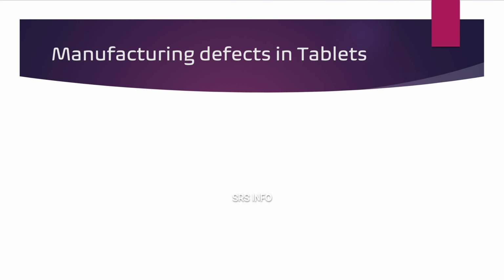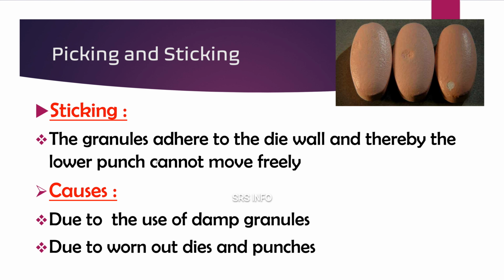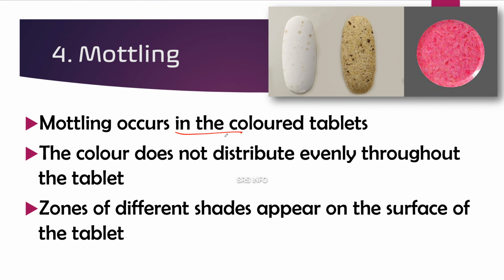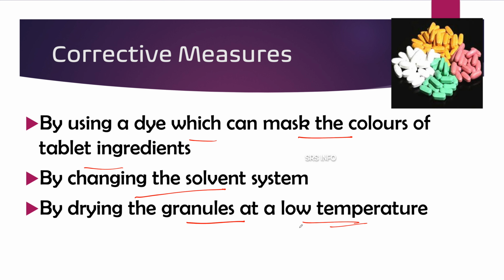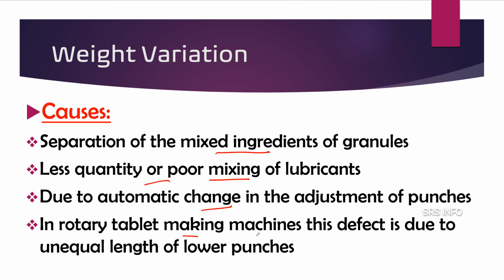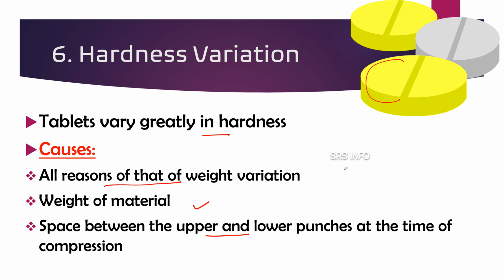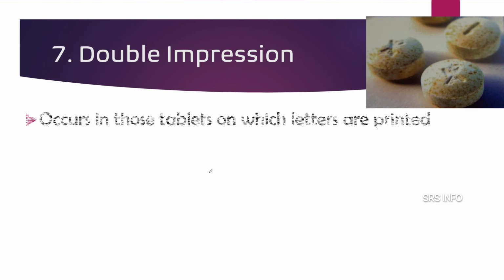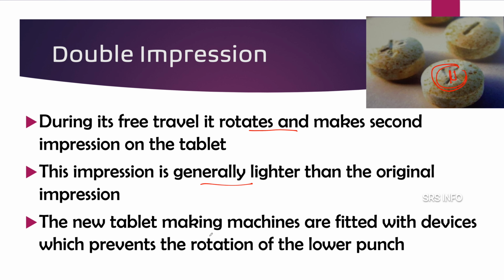Manufacturing Defects in Tablets - II | Tablets(Part XI) | Pharmaceutics 1 | SRS INFO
Pharmaceutics 1
Ch- Pharmaceutical Dosage Form and New Drug Delivery System
Tablets part - X

Topics covered :
Manufacturing Defects in Tablets
i) Picking and Sticking
ii) Mottling
iii) Weight Variation
iv) Hardness Variation
v) Double Impression

SRS INFO